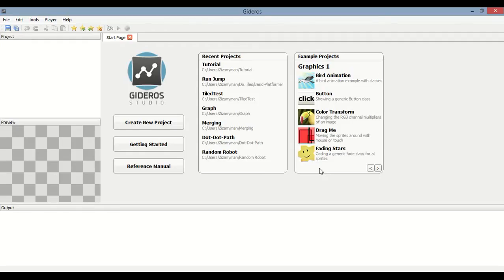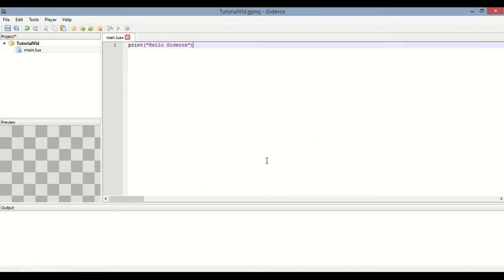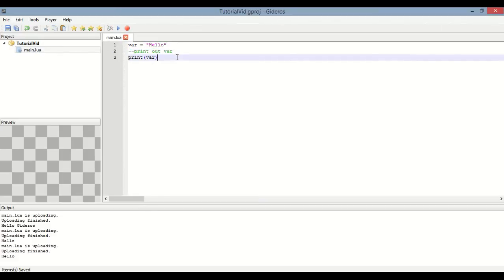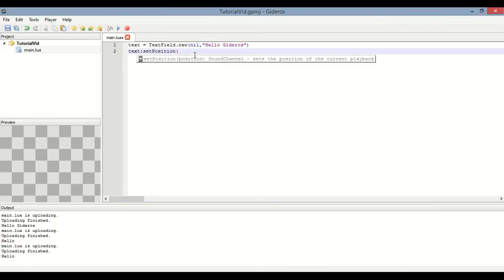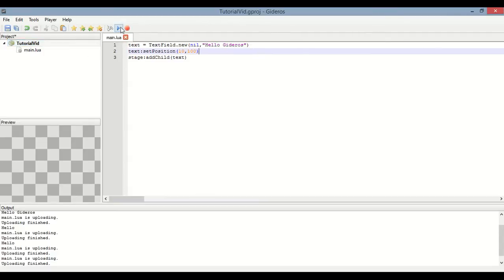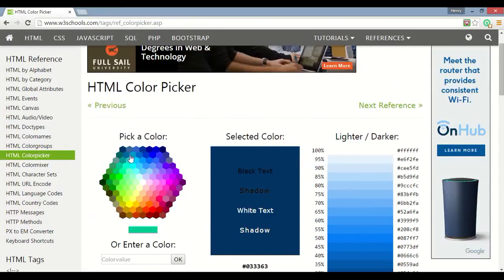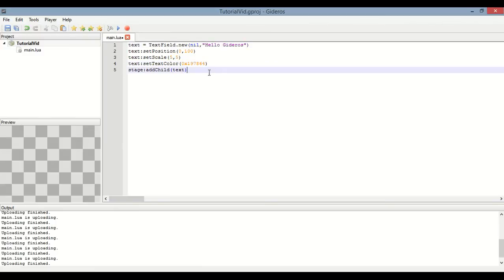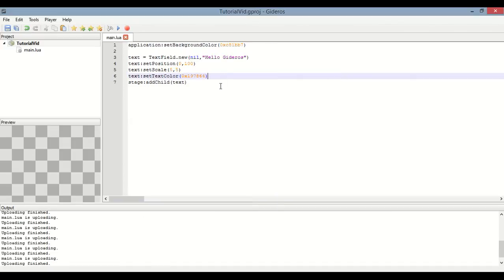Gideros Mobile Tutorial part 1: Text and Variables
Have you ever wanted to create video games? If your answer was "no", then you are lying. Everybody wants to create a video game, and has some awesome idea that they really wish could just magically come to life. But most people just do nothing to make it real, and just wish they could.

But with Gideros, you can! In this series, I will teach you how to learn the basics of programming using Gideros Studio, and eventually you will be able to create awesome video games for android, ios, windows, and more! Here is the link to the website to download it and visit the forums

    In part 1, I will teach you how to put text on the screen, and change its position, color, and size. I will also teach you the basics of creating variables.